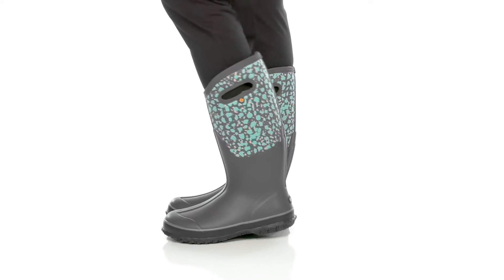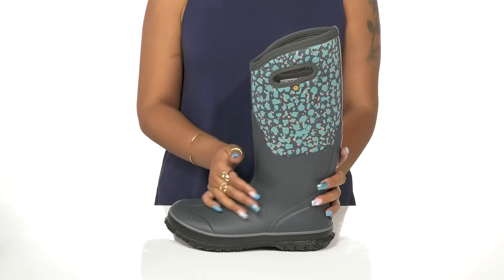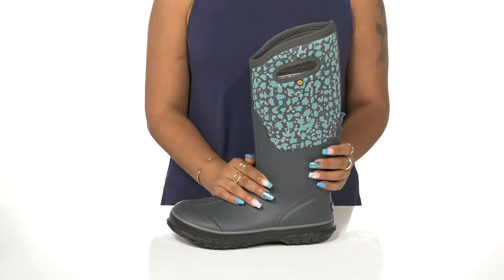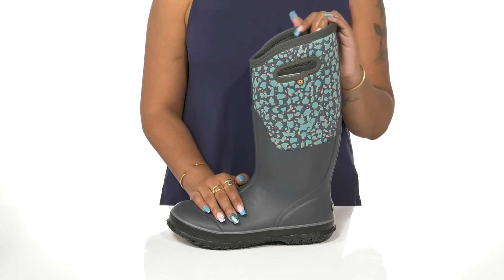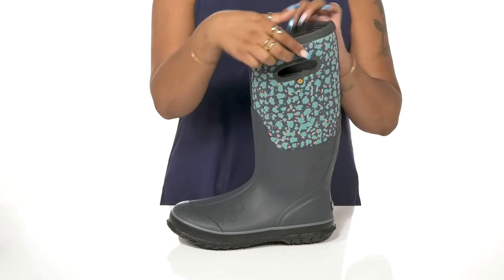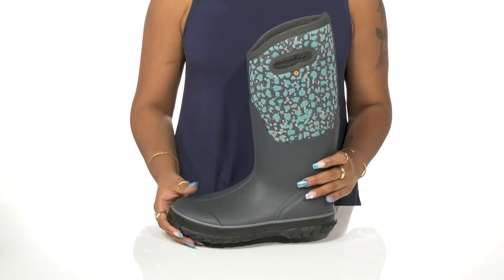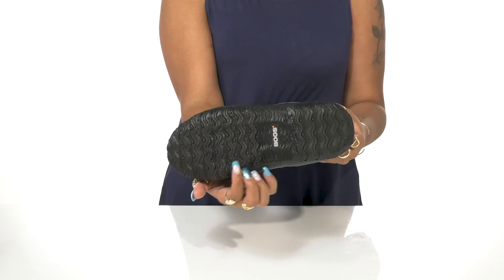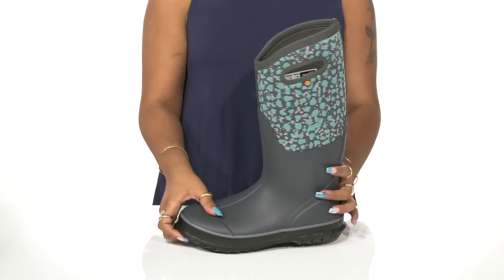Bogs Classic Tall Animal SKU: 9620484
Not your usual boots, the Bogs&reg; Classic Tall Animal boots are high on style and function.
Textile lining and removable textile insole.
Slip-on style.
Round toe.
Handles for easy wear and removal.
Eye-catching print on the shaft for added style.
Signature brand name logo patch on the heel.
Synthetic and leather outsole for high traction and durability.
Imported.